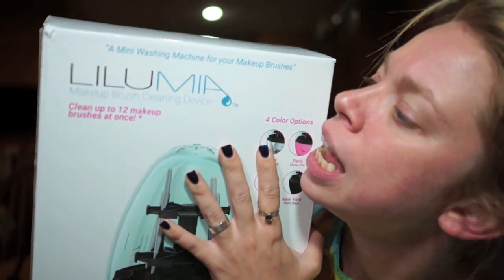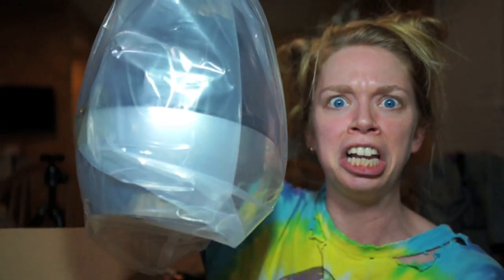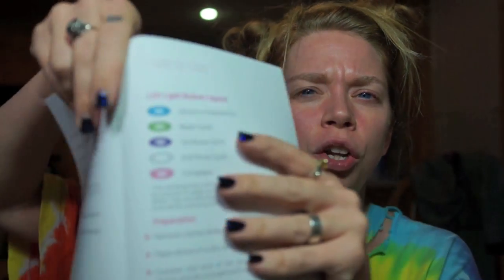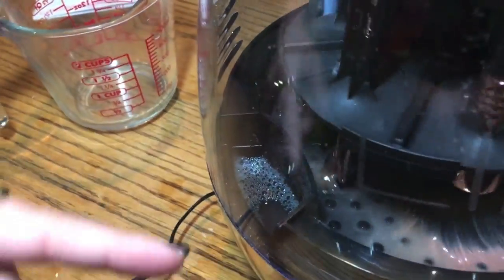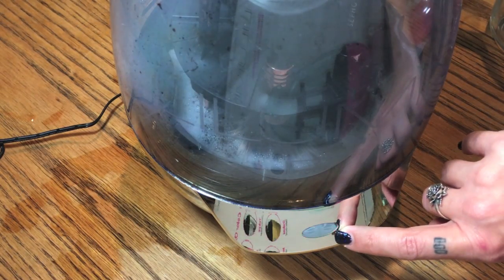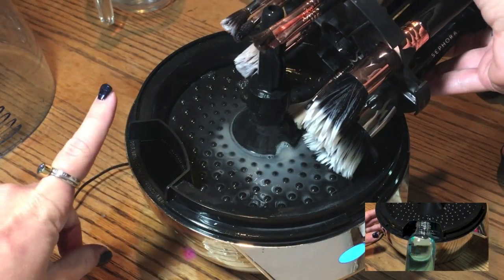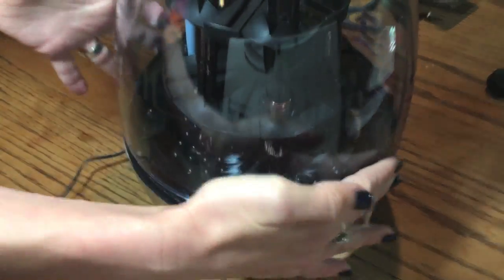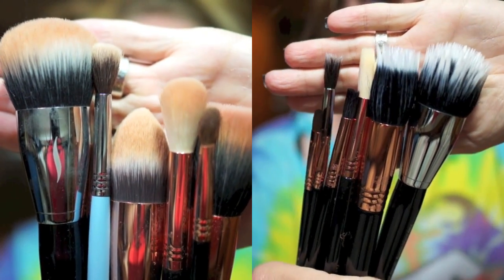MAGIC BRUSH CLEANING ROBOT? - FIRST IMPRESSION FRIDAY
WANNA SEND ME MAIL?  SEND IT HERE!:
GRAV3YARDGIRL
PEARLAND, TEXAS
77588